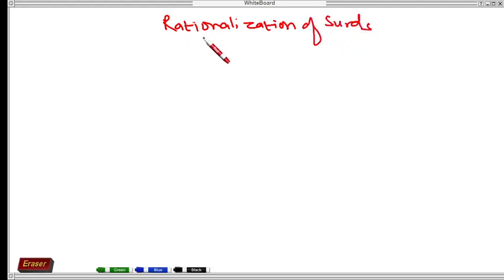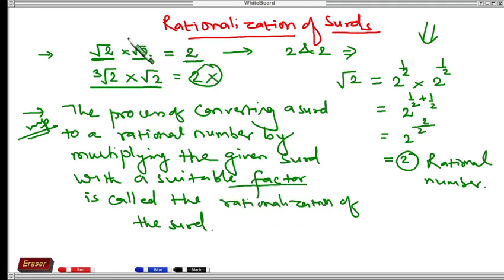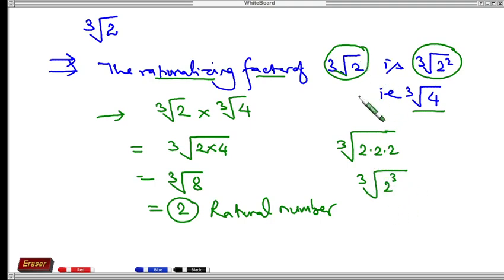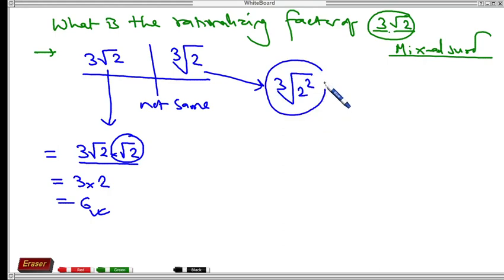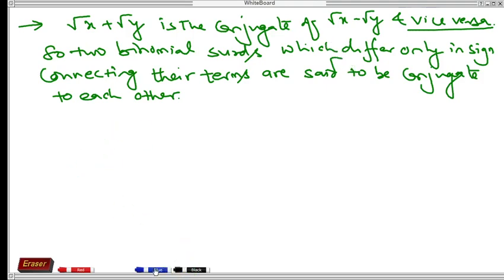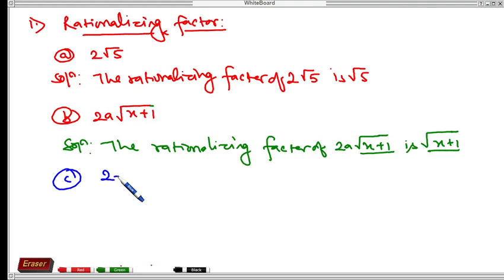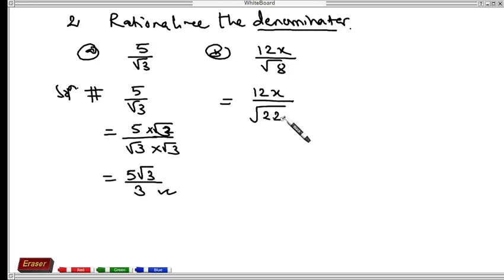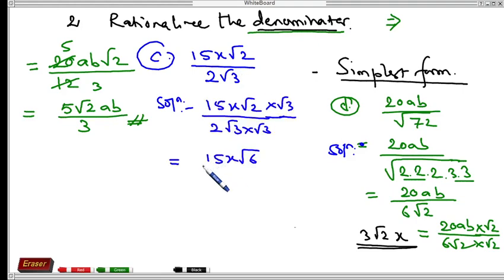Rationalization# Best Tricks#Simplifying the Problems#Surd# सर्ड # Part-2#SEE# C.Mathematics#Grade10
How to solve the problems by rationalization process; what are the best tricks and selected questions to help to generalize the other problems and revise the lesson.